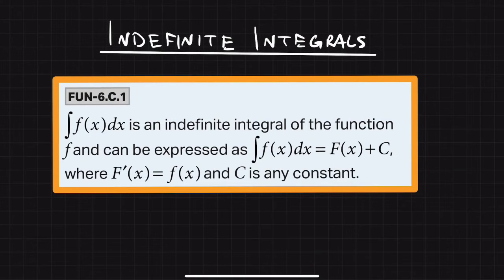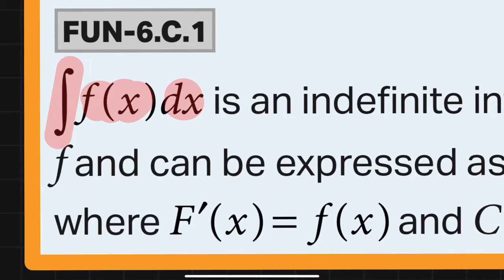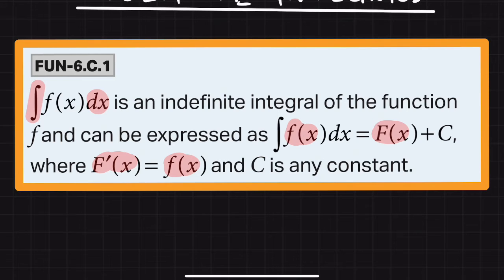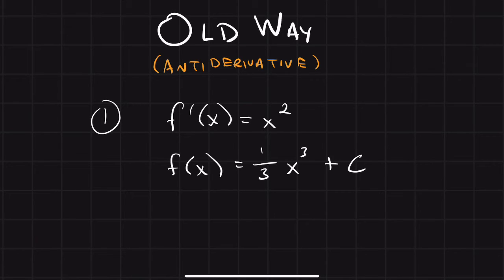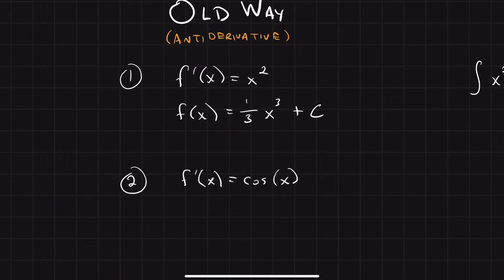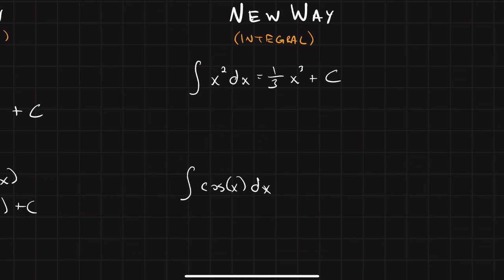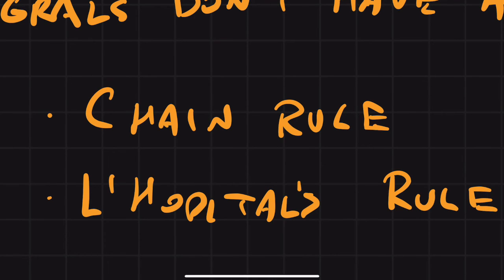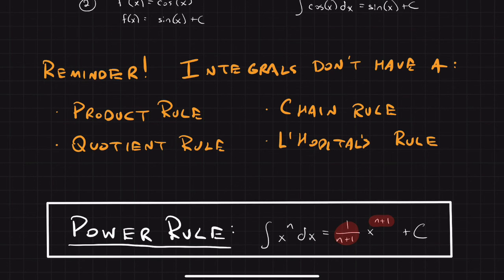M 5-1: Indefinite Integrals - Notes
Example for solving indefinite integral problems in AB/BC Calculus using the power rule for antiderivatives as well as knowledge about the derivatives of log, exponential, and trig functions.